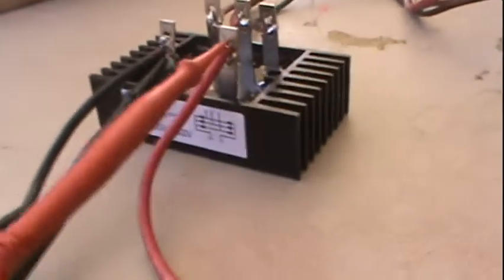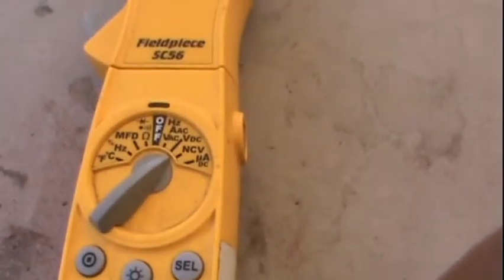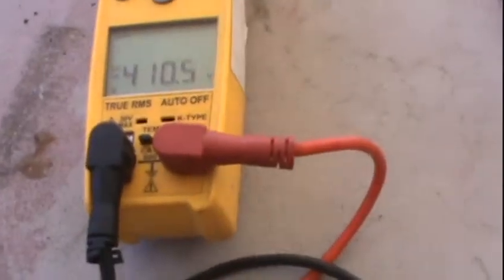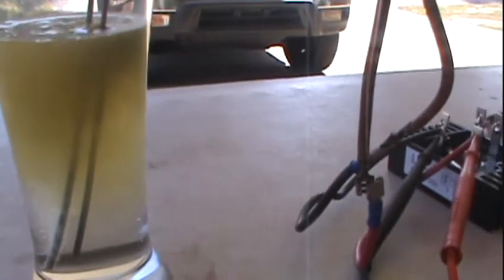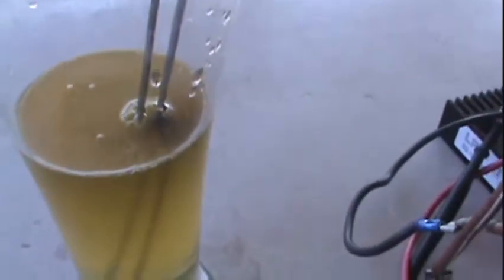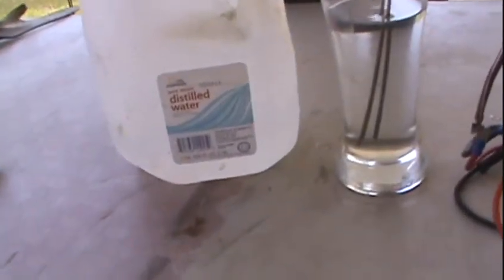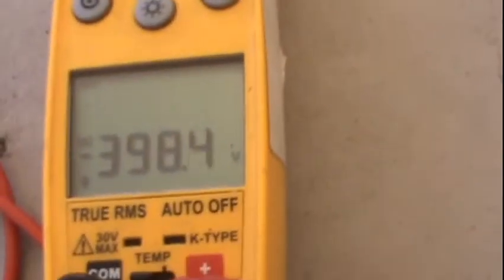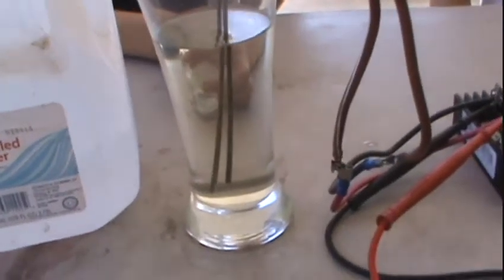Blower Motor To Generator pt4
I use a 120v 1/3hp motor to drive a X13 blower motor converted to a generato, I also use a Recitifer to make some HHO and sparks, commnt on some projects i can do with this dc voltage.